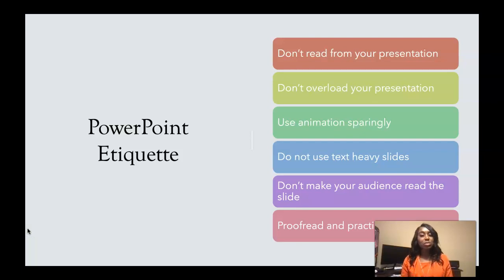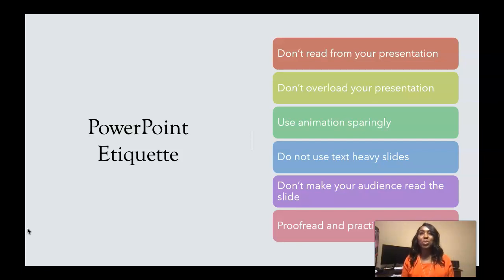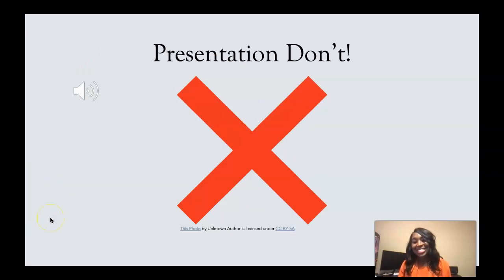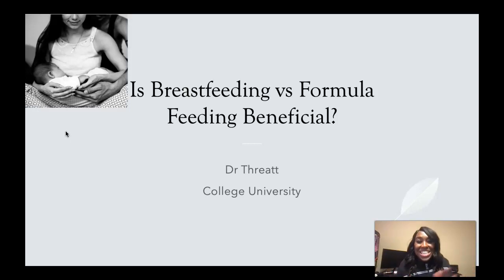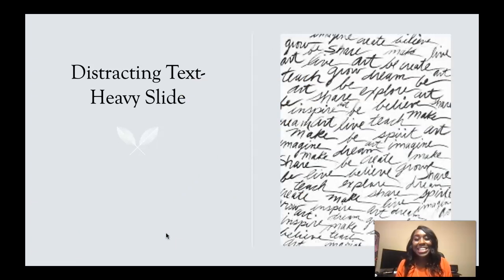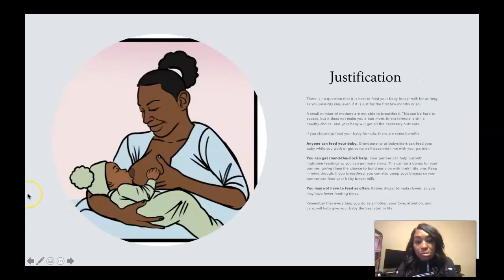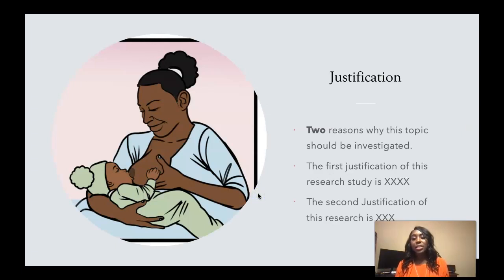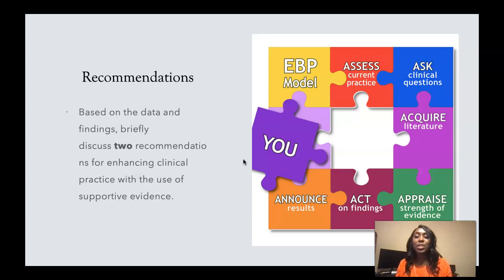PowerPoint Presentation Do's and Dont's